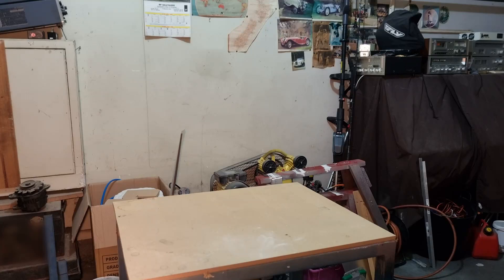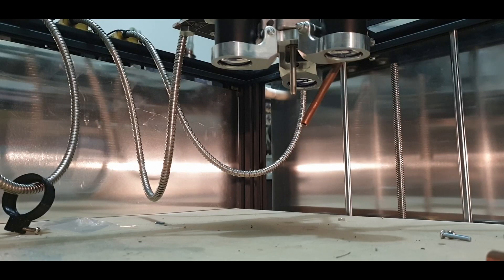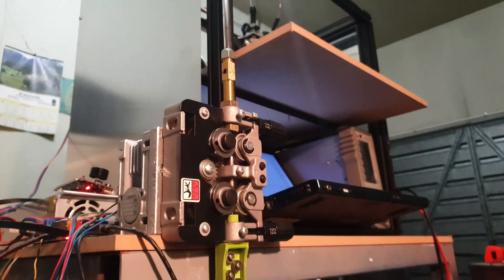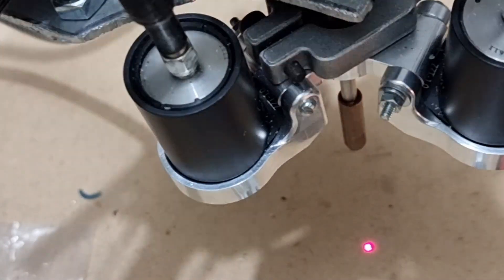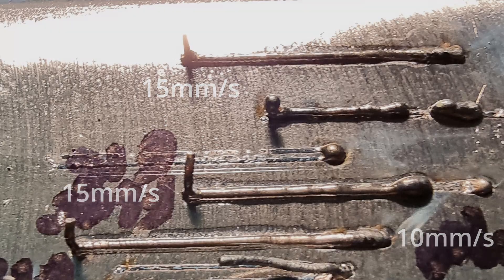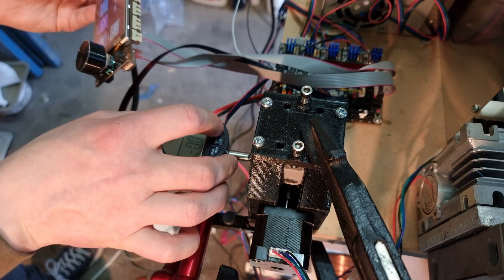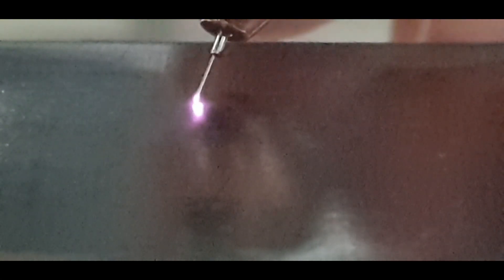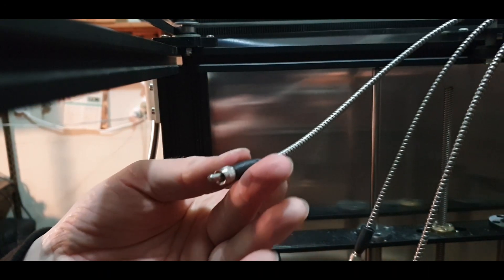DED Metal 3D Printer - Round 2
Looks like we're starting over..

Development of a DIY metal 3D printer, printing 316 stainless steel. This project aims to establish a cost effective opensource metal 3d printing platform.

Vivacity - Phello

Papers referenced:

"Measurement of actual powder layer height and packing density in a single layer in selective laser melting"

"Hot-Wire Laser-Directed Energy Deposition: Process Characteristics and Benefits of Resistive Pre-Heating of the Feedstock Wire "